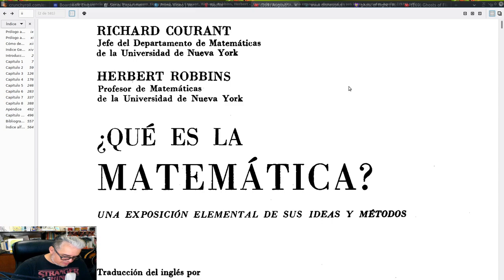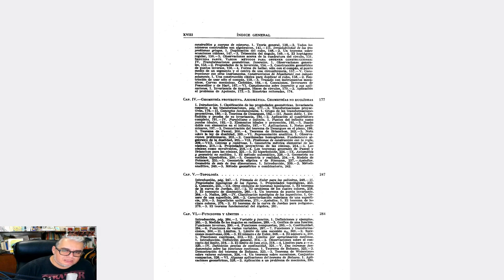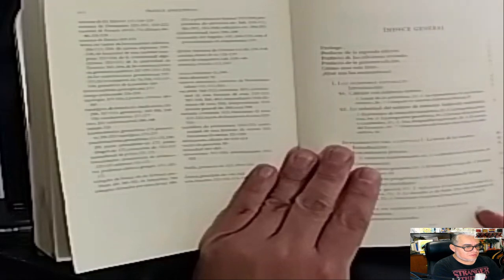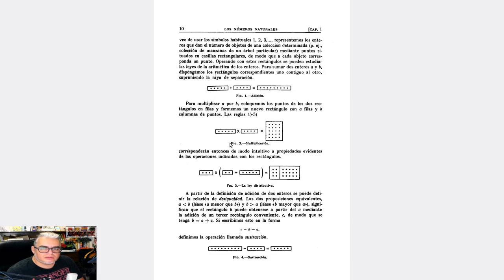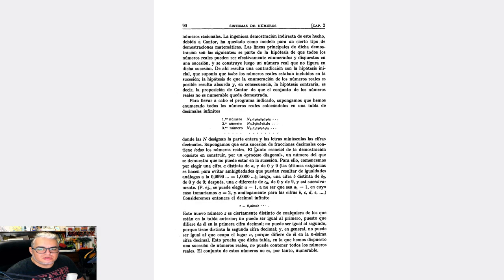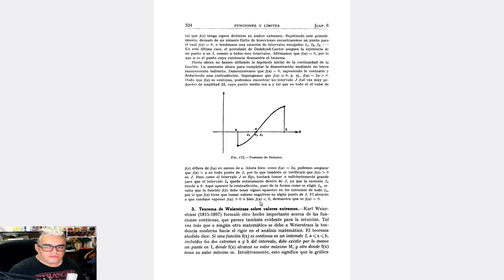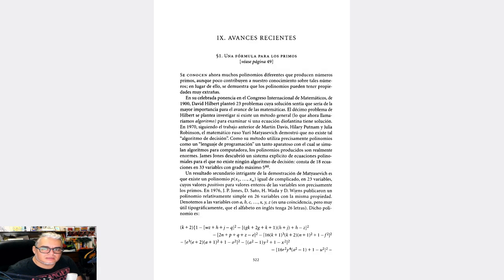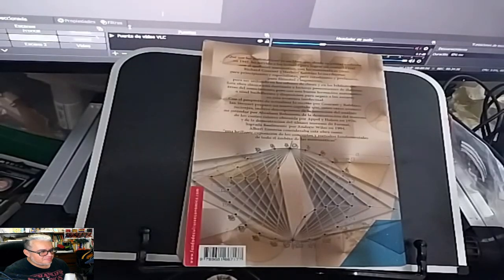Pasame un Libro 2.14 ¿Qué son las matemáticas?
La recomendación de la semana es ¿Qué son las matemáticas? de Richard Courant y Herbert Robbins, publicado por alianza.